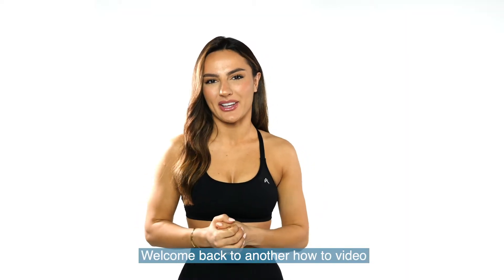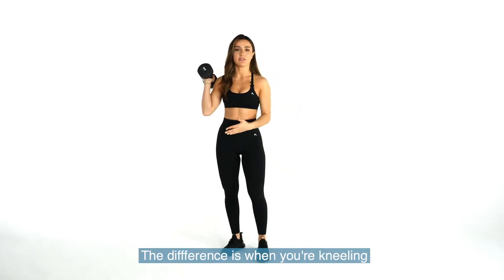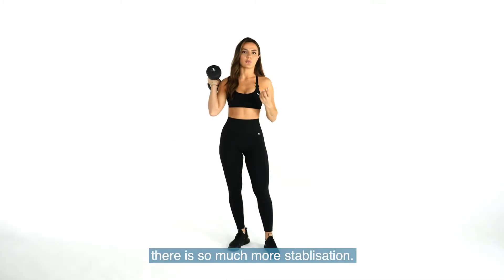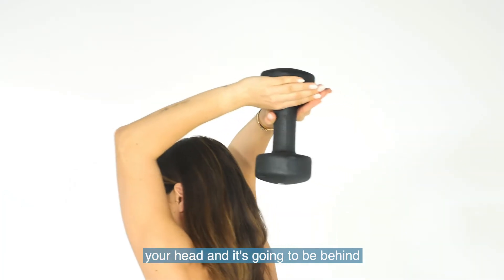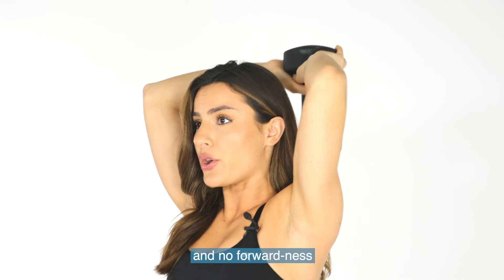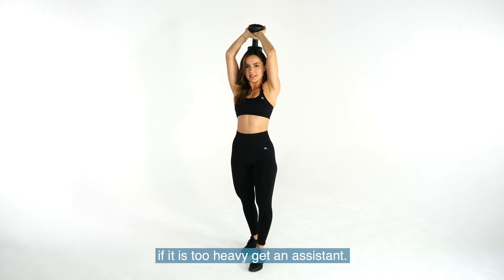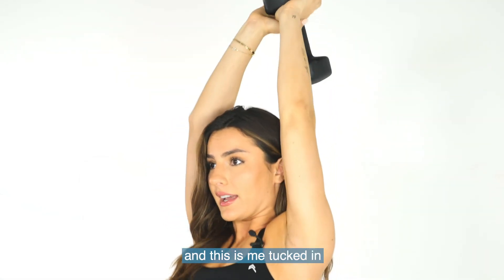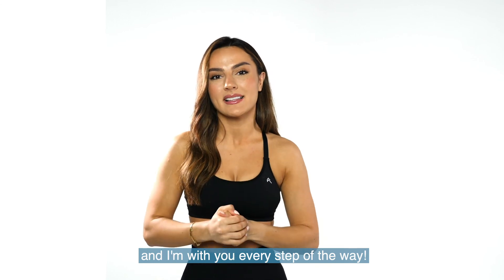How to Perfect Your Dumbbell Overhead Extensions with Krissy Cela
Learn Krissy's technique on how to perfect your dumbbell overhead extensions - a great workout for isolating your triceps. All you need is a dumbbell and your A-game!

Access 15% student discount with student beans 💙